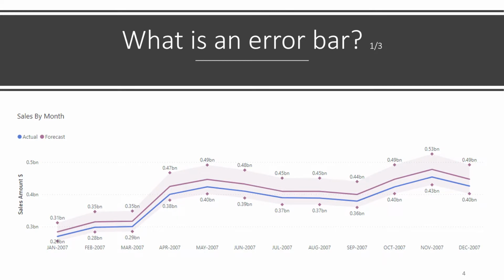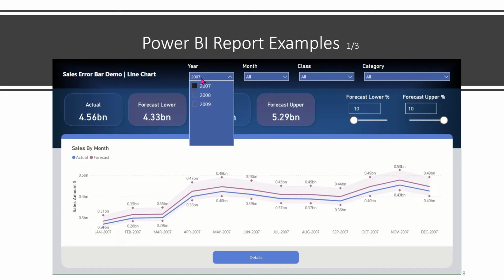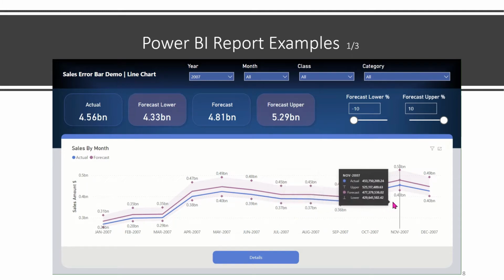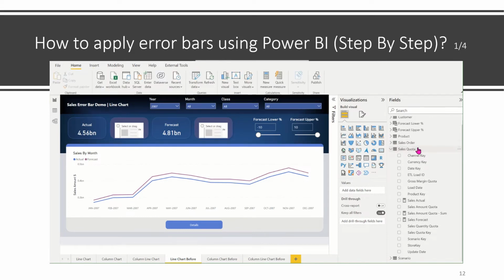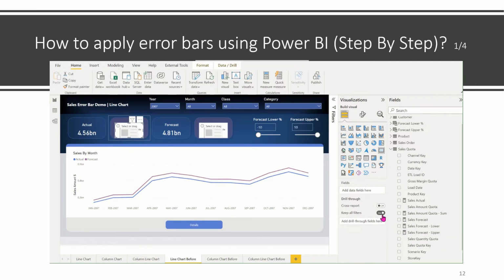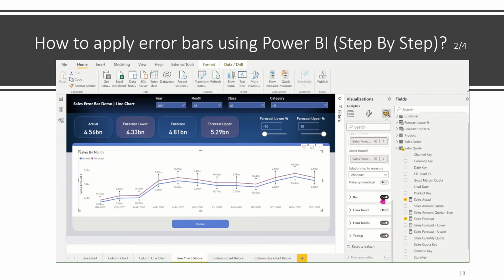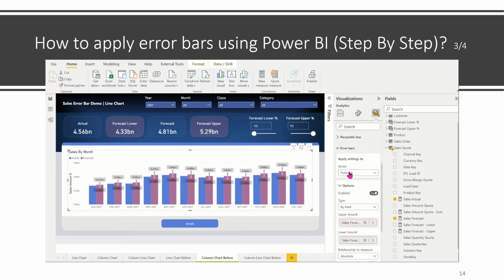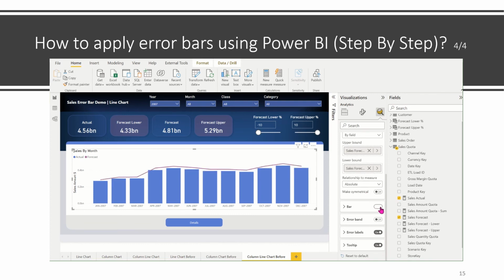How to use Power BI error bars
Presentation about Power BI error bars including:
1-What is an error bar
2-Power BI error bar examples
3-How to apply error bars using Power BI